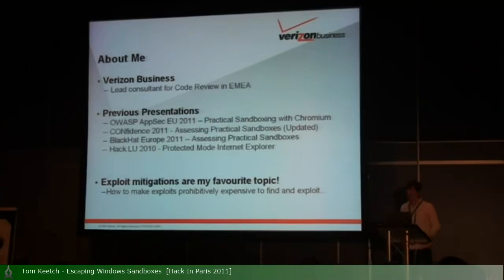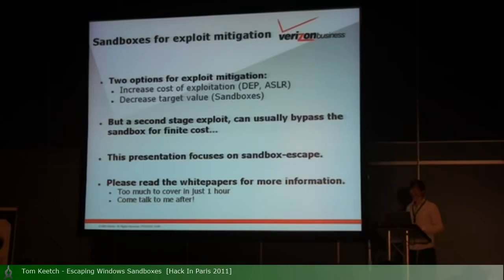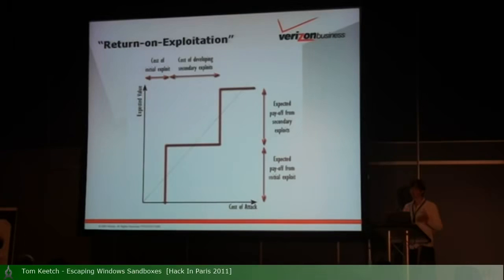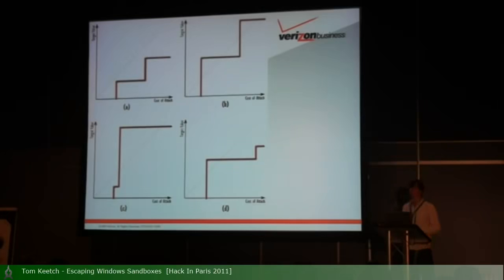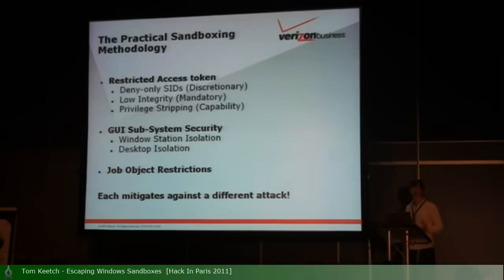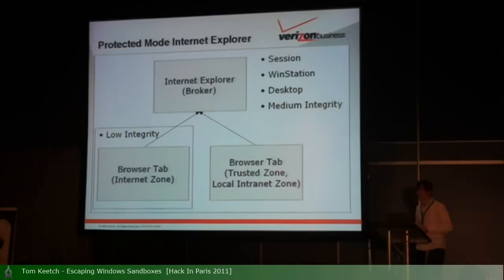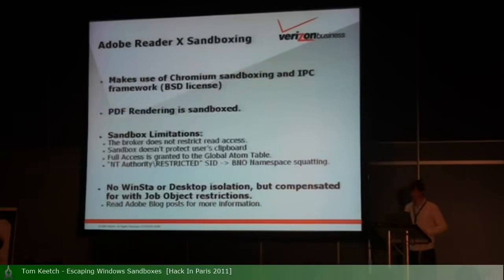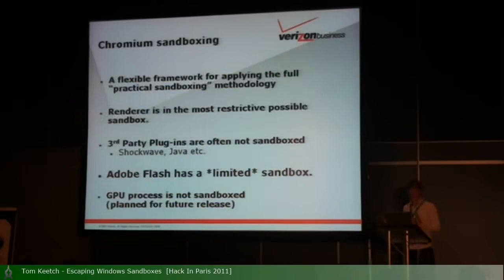Tom Keetch EscapingWindowsSandboxes